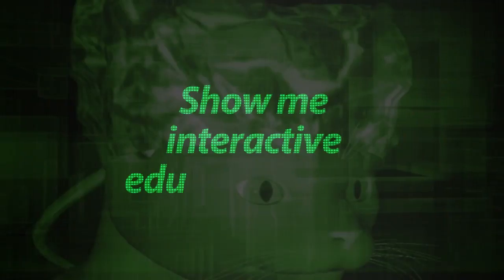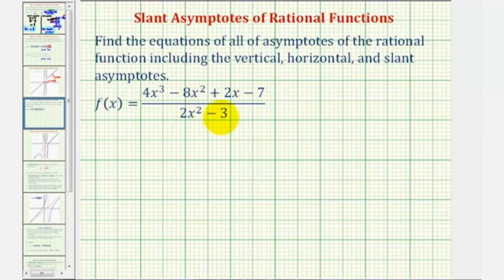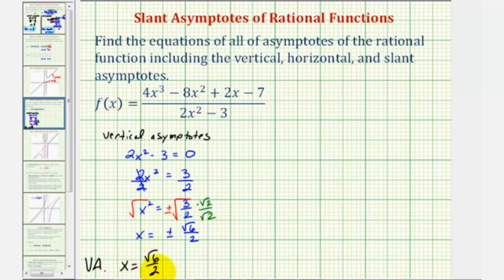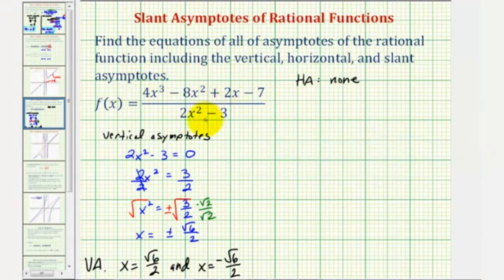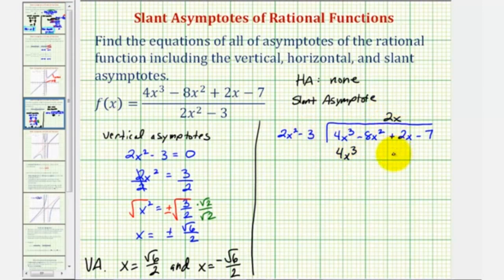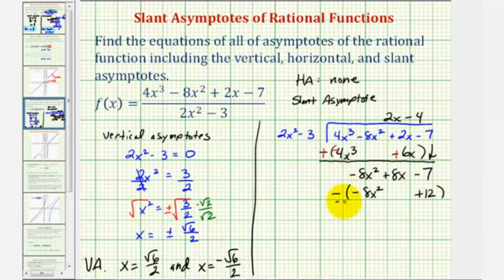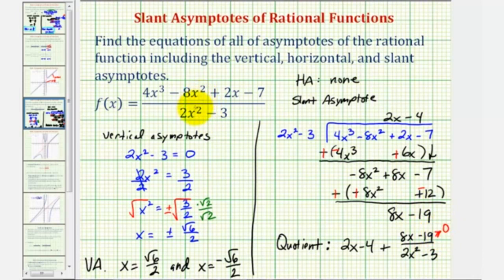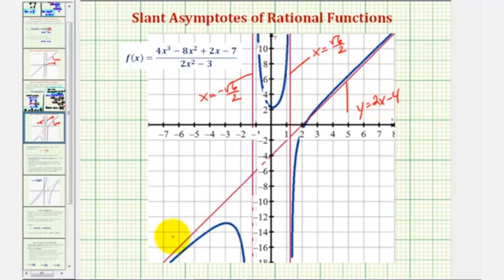Ex 2 Determine the Vertical and Slant Asymptotes of a Rational Function